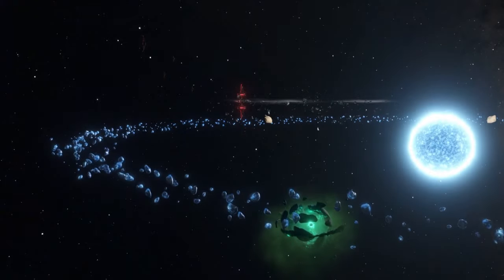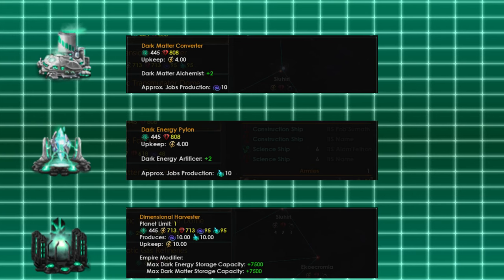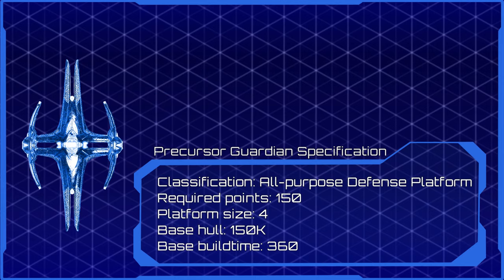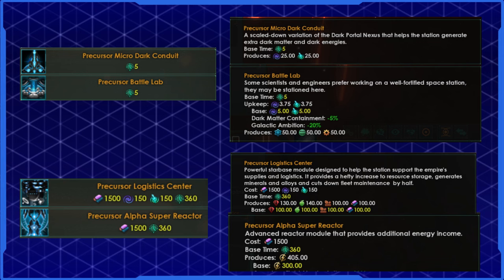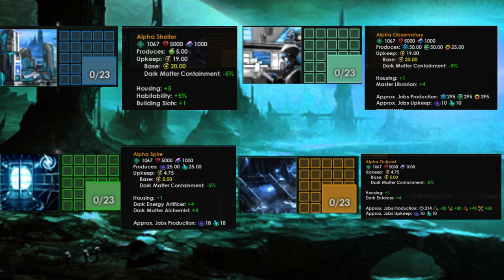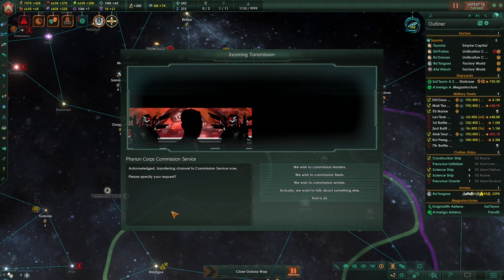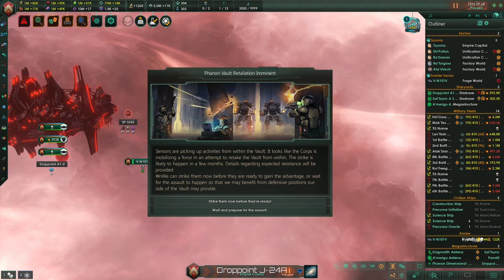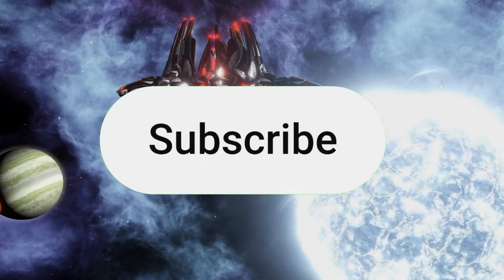A Full Guide To ACOT! | Ancient Cache of Technologies Mod Showcase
A video showcasing Ancient Cache of Technologies, a mod made by Chirumiru ShiRoz!
SBTG is not included in this video btw

If you like the content I make, you can leave a one time donation using this hosted button!

Timestamps:
0:00 About ACOT
00:40 Basics, New Curator Features, Dark Matter Diplomacy Event
03:52 Tier 6: Delta
05:37 Army Rework
06:54 Precursor Databank
09:47 All Designs from the Reimagination Project
16:53 Precursor Herculean
19:40 Fractured/Ultraftractured World, Void Sphere related features
22:29 Ancient Worlds (A'merigo)
24:12 Tier 7: Alpha (War in Hell, Giga Fortress)
26:17 Phi, and Runic Tier (Phanon Corps, Vault Raids, etc)
33:07 Tier 9.5: Sigma (Stellarite Anomaly)
35:10 ACOT Configuration Menu
35:42 ACOT Origins
36:10 Minor ACOT Submods
36:34 Things that are NOT in ACOT